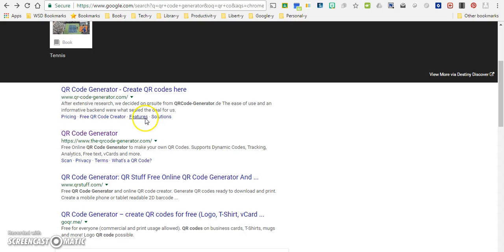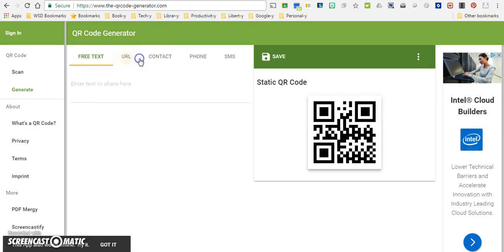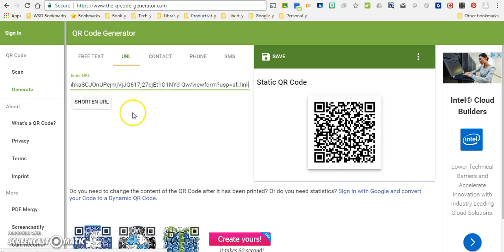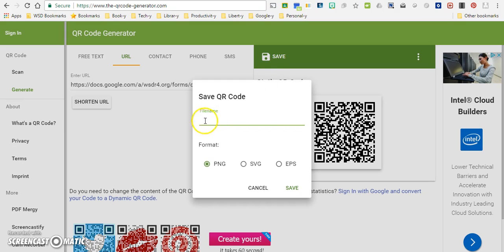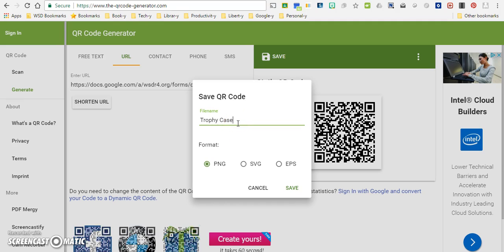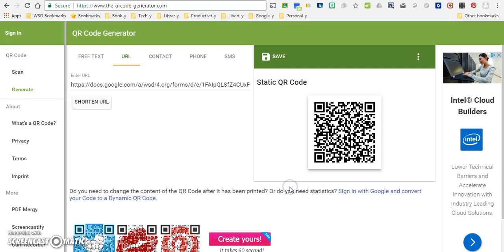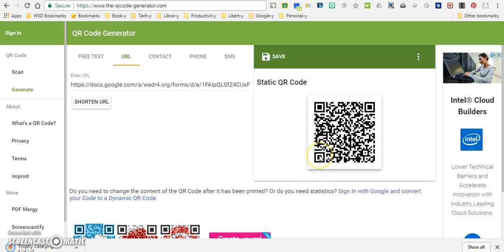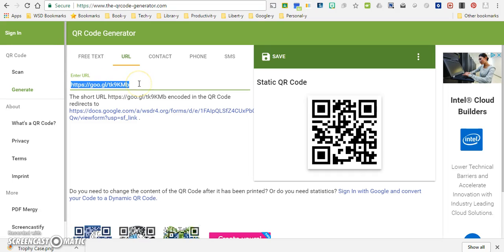Making a QR Code for the QR Scan-venger Hunt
This tutorial demos how to grab a URL from Google Forms and make it into a QR code for a QR Scan-venger Hunt.